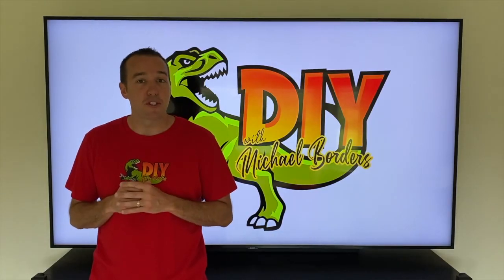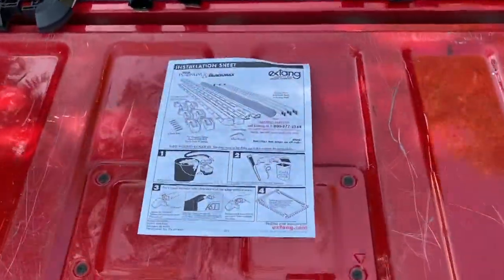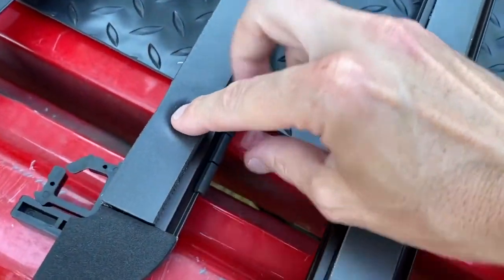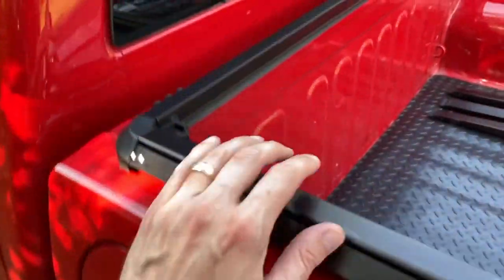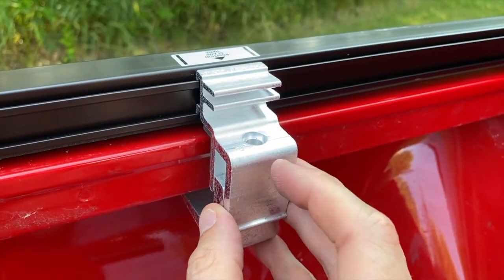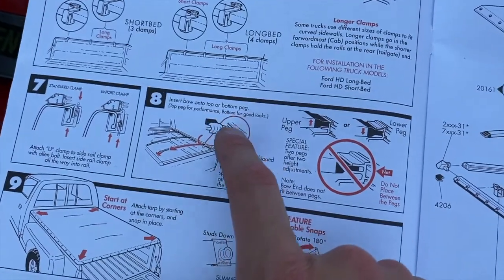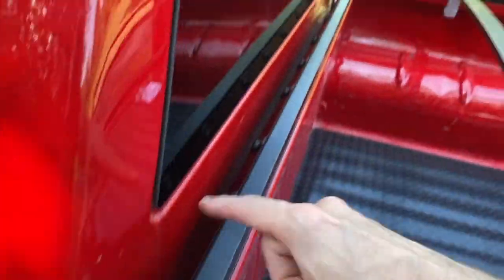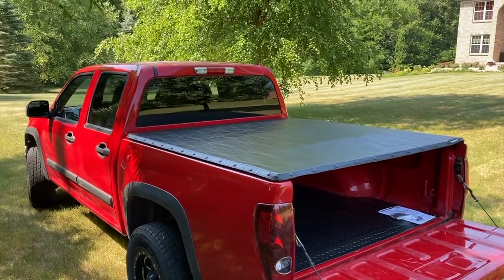Install new Extang Tonneau cover on truck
1.  How to remove tonneau cover

2.  Install diamond plated truck bed mat